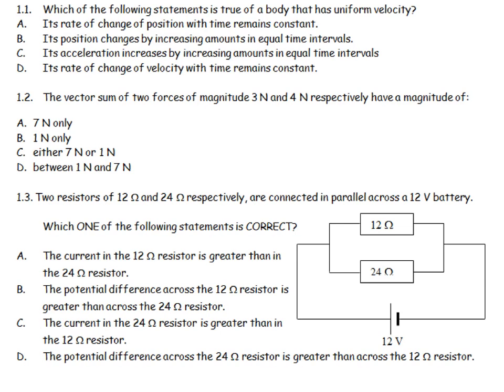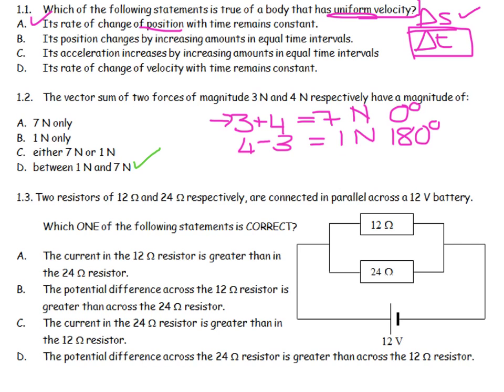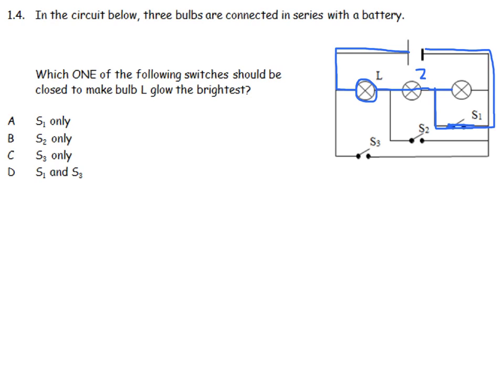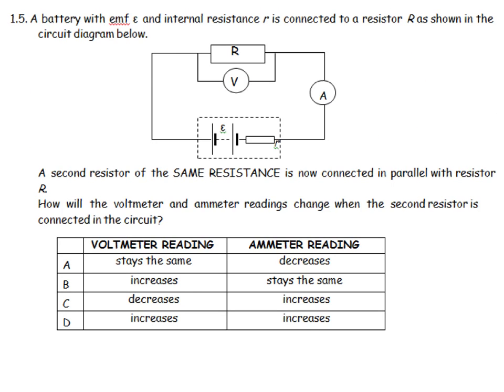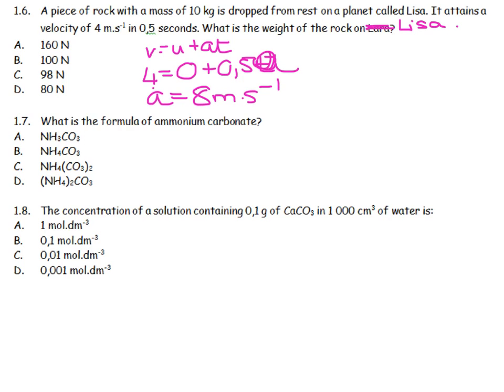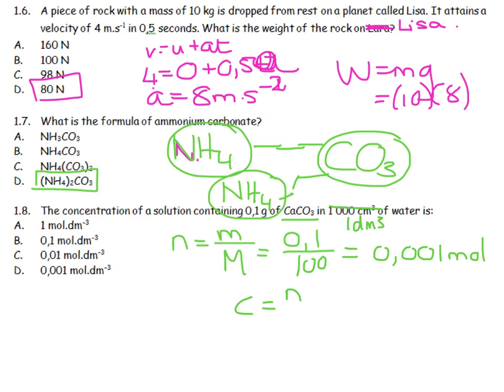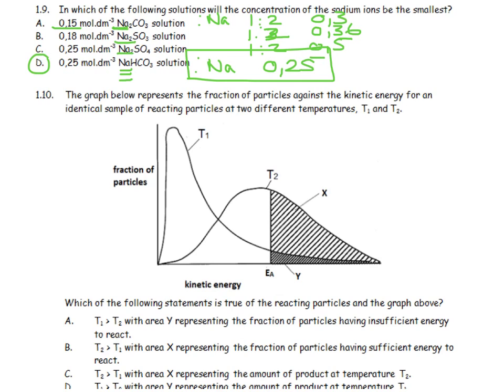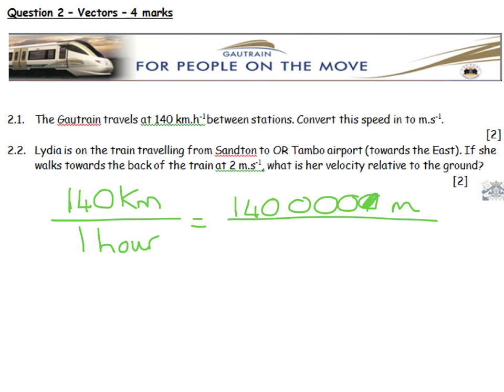2015 Grade 11 Midyear Memo 1 2